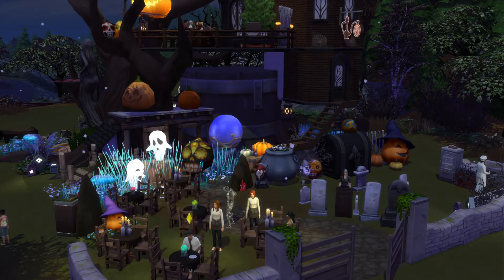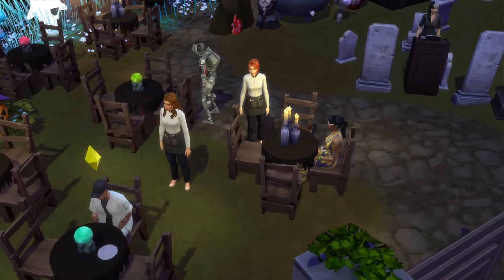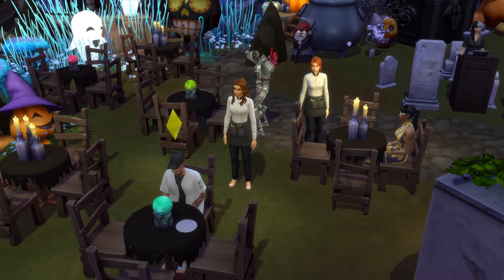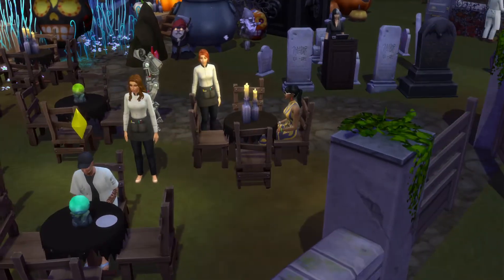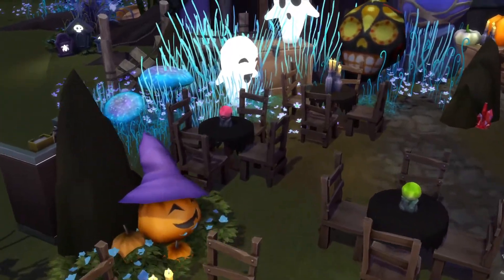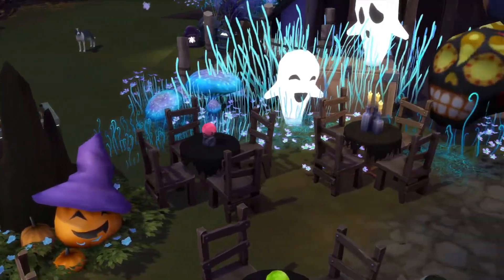The Sims 4 Gallery Lots ep# 93 /Update- to make lot playable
Id- Rubinex86
Lot - Restaurant Halloween 2
lot size - 30x20
this video is me making this lot playable